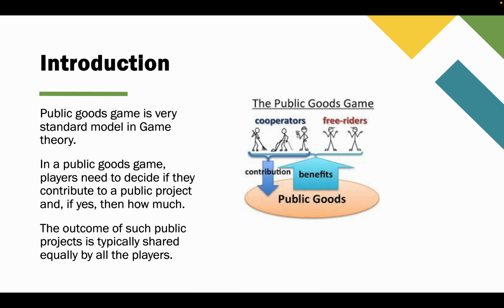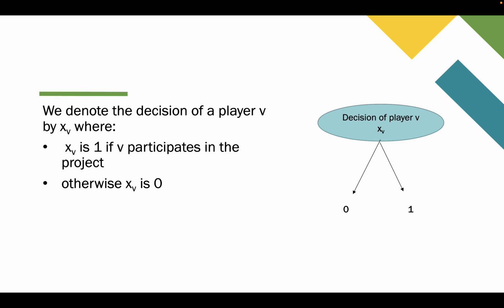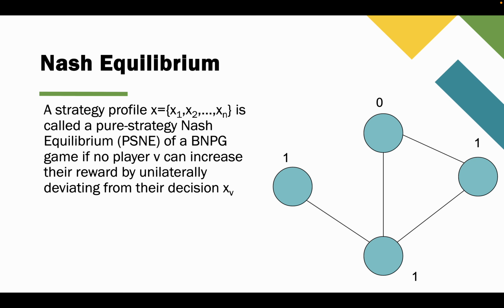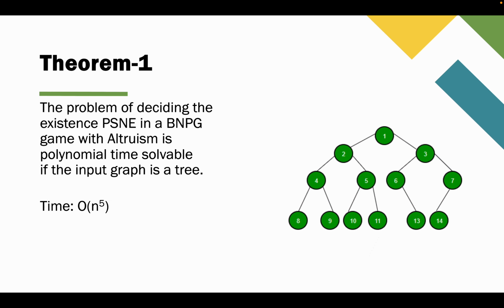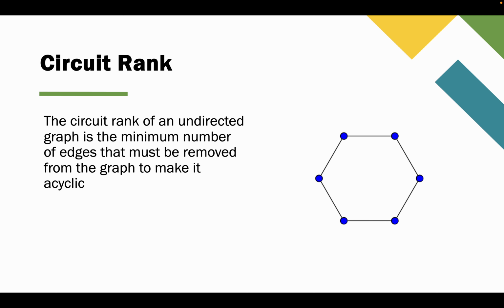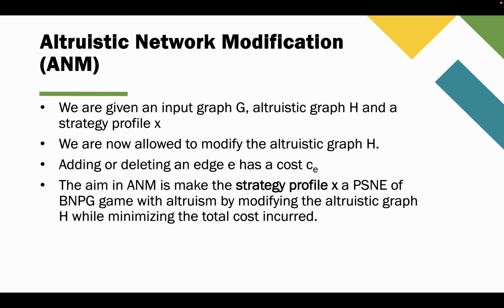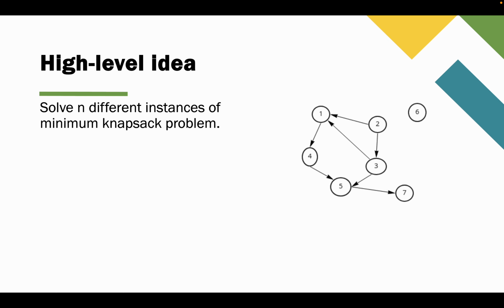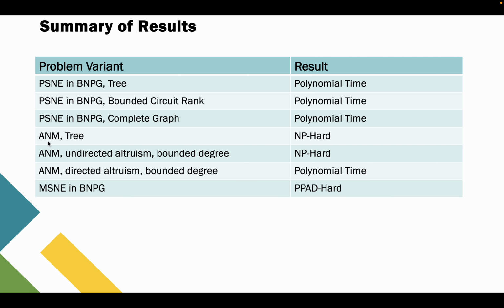BNPG game with Altruism talk- LATIN 2024